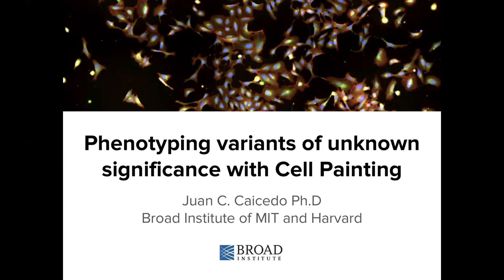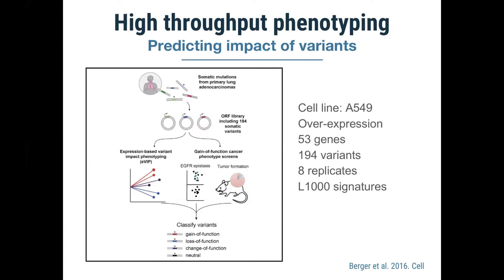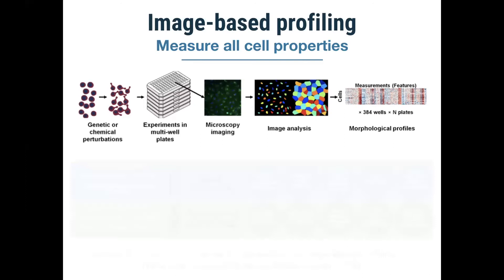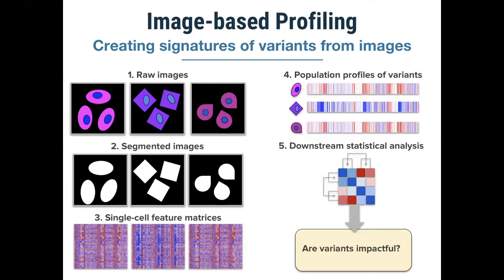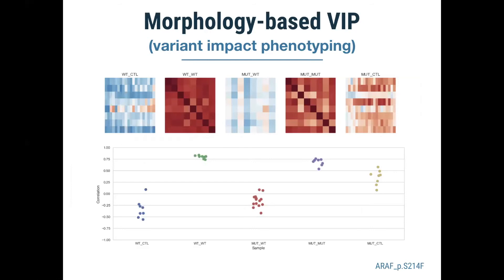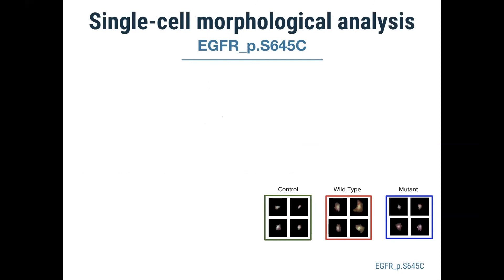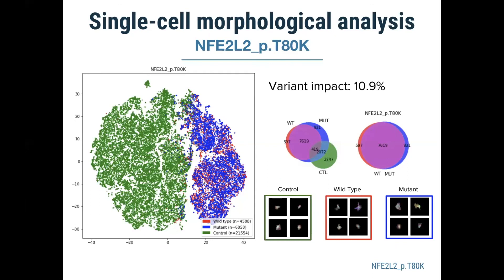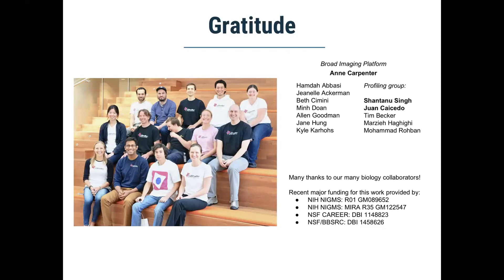Phenotyping Variants of Unknown Significance with Cell Painting, Dr. Juan C. Caicedo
Dr Juan C. Caicedo presents at the 2020 DMS Symposium